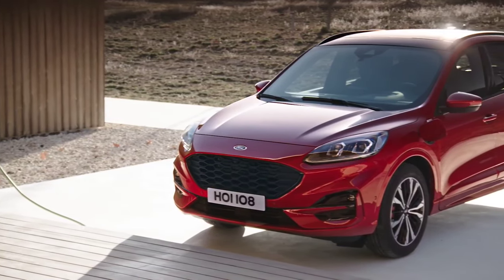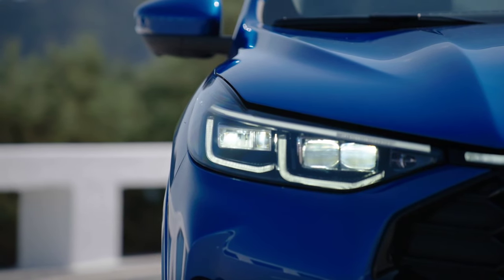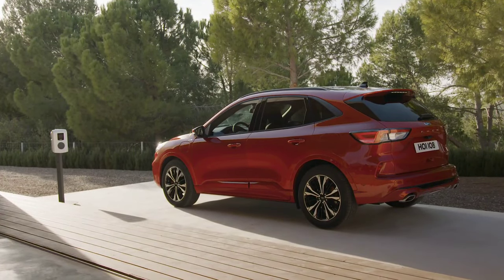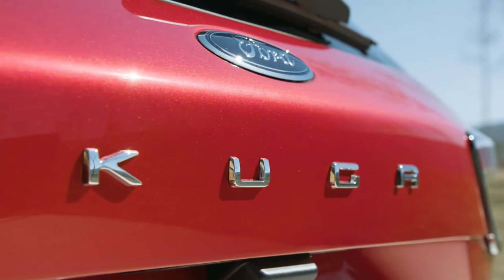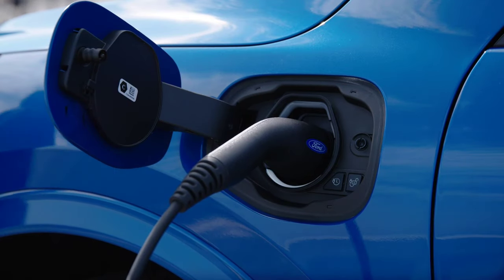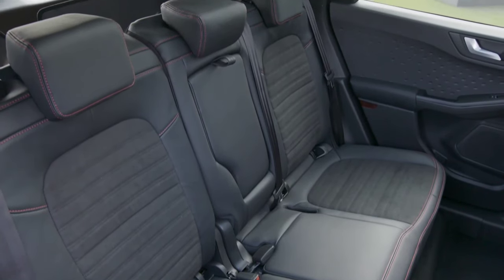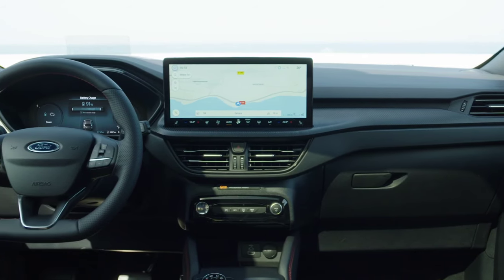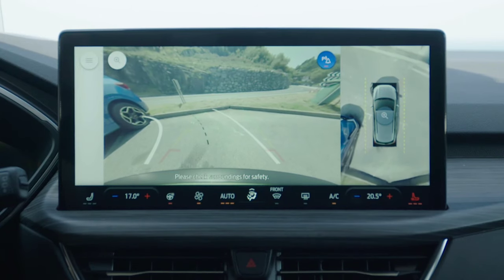New 2025 Ford Kuga (Escape) vs Old Ford Kuga (Escape) - Better Than The Old Model?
New Kuga SUV inspires drivers to embrace electric future with upgraded hybrid powertrains to suit all needs and deliver best-in-class towing ability

Assertive exterior complements clean interior design with standard 13.2-inch landscape touchscreen and SYNC 4 cloud-connected 5G infotainment system

Advanced driver assistance technologies including enhanced Adaptive Cruise Control will boost driver confidence and comfort.

New Kuga has evolved both inside and out, with a fresh, confident design. The smart Titanium, sporty ST-Line and rugged Active models have unique design features and distinctive personalities. An eye-catching full-width LED light bar frames the new front grille design, which proudly displays the Ford Blue Oval, underlining its strength and purpose.

Inside, new Kuga features Ford’s latest-generation SYNC 4 7 infotainment offering twice the computing power of the previous system. Integrating seamlessly with smartphones, it has 5G connectivity for fast access to information, cloud-connected navigation to help stay ahead of the jams, with wireless Apple CarPlay and Android Auto 8 for cable-free access to key apps and information. Alexa Built-in 9 is also standard, so drivers and passengers can ask questions or make commands even without a smartphone connected.

SYNC 4 also supports drivers in making the most of new Kuga’s towing ability, 6 with the Trailer Connection Checklist helping to support safe and secure connections. Trailer Tow Navigation enables drivers to enter the dimensions of their car and trailer so that SYNC 4 can select a route to help avoid tight turns, low bridges and other obstacles.

Advanced driver assistance technology supports an effortless, comfortable drive in even the most challenging conditions. The new generation Adaptive Cruise Control 10,11 can now apply the brakes automatically for curves and junctions as well as other traffic, while the 360-degree camera system 12 offers an aerial view so that parking, preparing to hitch up a trailer or even using an automatic car wash are a breeze.

Practicality is at the heart of new Kuga’s interior, offering comfort and convenience ready for adventures in the city and beyond. Sliding second row seats can boost legroom to over 1 metre for rear occupants or create up to 150 litres 13 of extra boot space. Optional comfort seats approved by a leading spinal health organisation deliver support where it is most needed.

This fresh Kuga line-up boasts the new Active series, perfect for those who want the most rugged Kuga, both in looks and capability, and able to handle surfaces including sand or mud.

Advanced lighting technology helps to improve comfort and confidence for the driver, with full LED headlights including Automatic High Beam Control 10 as standard. Available Dynamic Pixel LED headlights 10 use navigation data and a windscreen-mounted camera to read road signs, altering the light pattern at curves, junctions and roundabouts to better illuminate pedestrians and cyclists.

New Kuga is built in Europe at Ford’s advanced Valencia plant in Spain, where 3D printing of parts delivers highly accurate and sustainable manufacturing. Artificial intelligence works hand-in-hand with engineers to ensure the highest standards of quality and production.

Hope you enjoy this video and leave your comment bellow. To stay up to date with alot of new Video!

The All New 2024 Volvo EX30 vs Volvo XC40